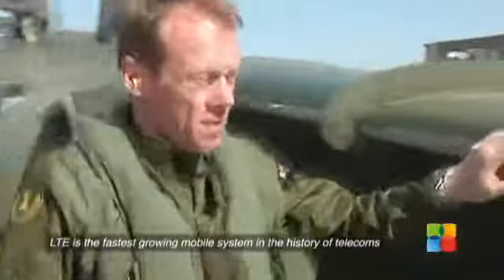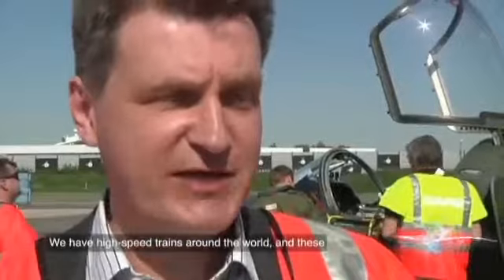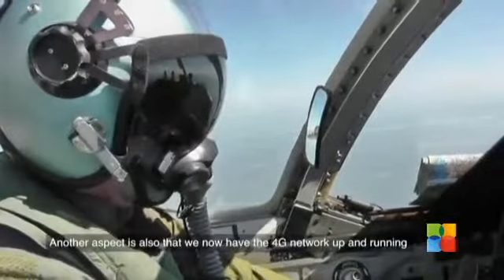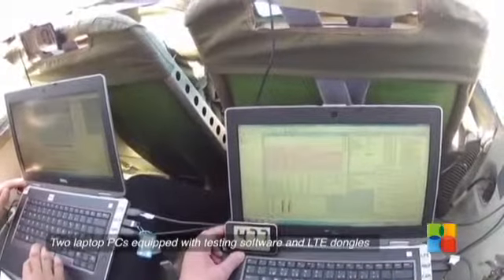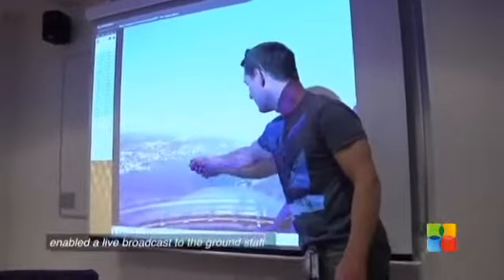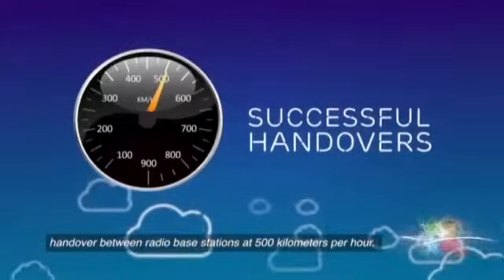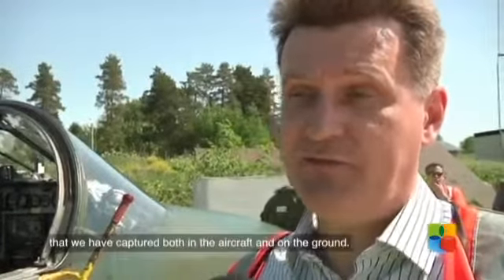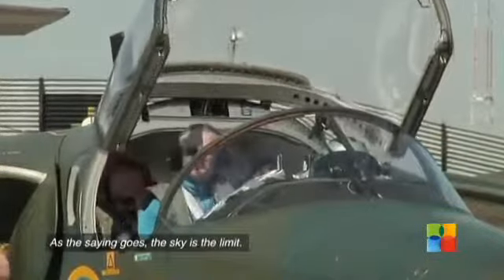Ericsson Tests LTE in Extreme Conditions